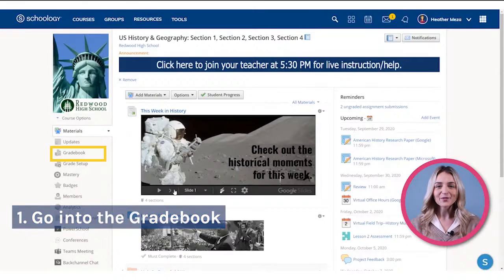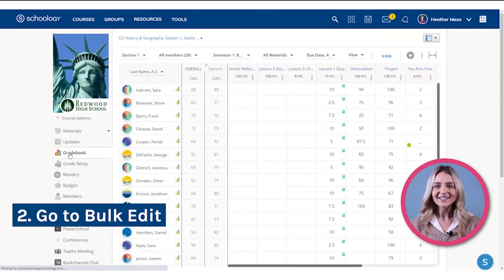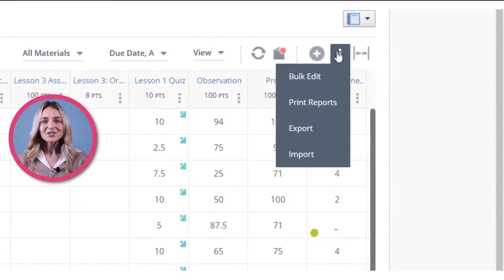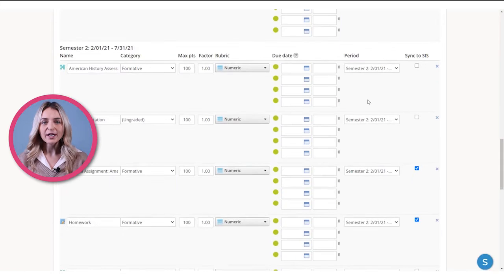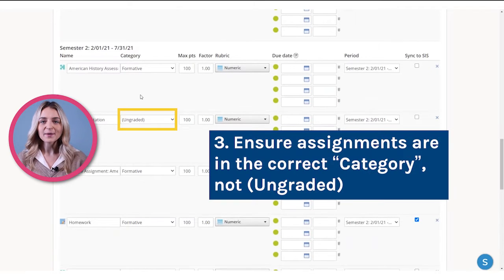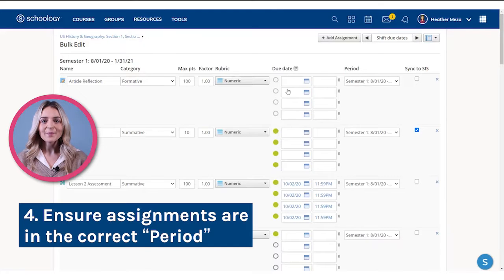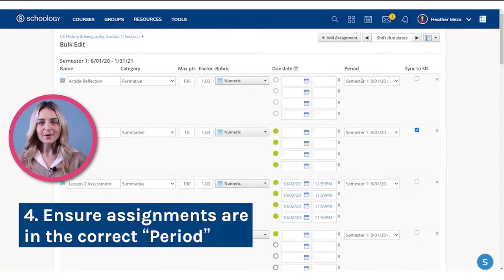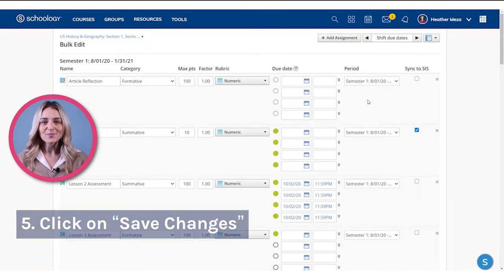How to Ensure your Grades in Schoology Gradebook and Your Student Information System Match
In this video, we show you how to adjust two settings to ensure your grades in your Schoology Gradebook and your Student Information System are accurate. ✅